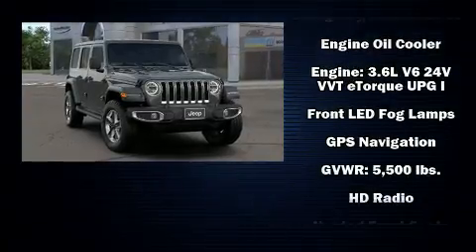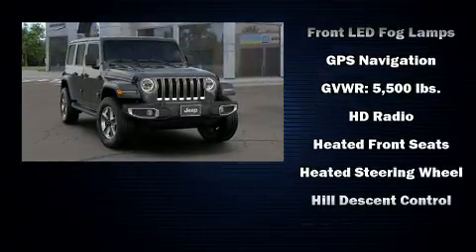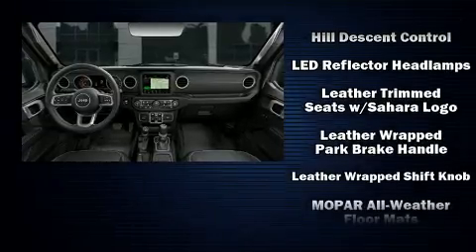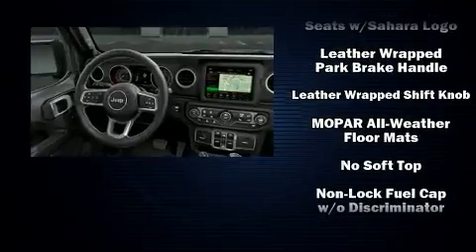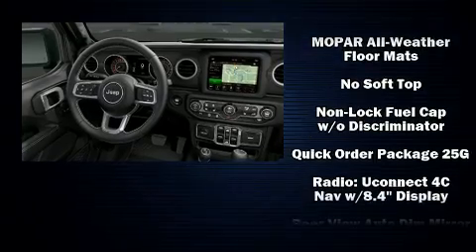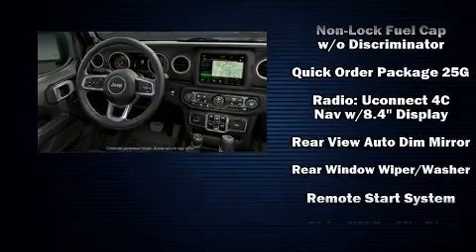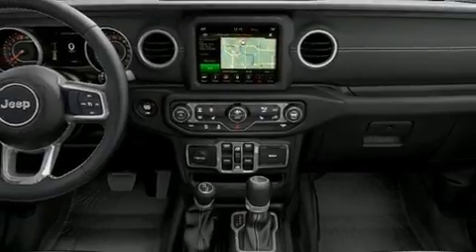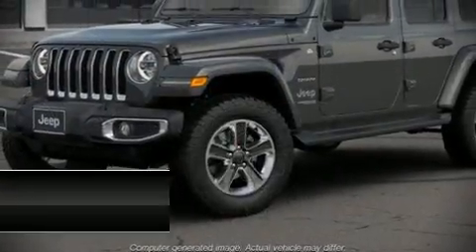2020 Jeep Wrangler UNLIMITED SAHARA 4X4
Experience driving perfection in the 2020 Jeep Wrangler. Jeep infused the interior with top shelf amenities, such as: front and rear reading lights, a rear window wiper, power door mirrors and heated door mirrors, skid plates, remote keyless entry, cruise control, and power windows. Features such as automatic climate control and leather upholstery prove that economical transportation does not need to be sparsely equipped. Audio features include an AM/FM radio, steering wheel mounted audio controls, and 9 speakers, providing excellent sound throughout the cabin. Jeep also prioritized safety and security with features such as: dual front impact airbags, front side impact airbags, traction control, brake assist, a panic alarm, an emergency communication system, and 4 wheel disc brakes with ABS. Electronic stability control ensures solid grip atop the road surface, no matter how challenging the driving conditions. We know that you have high expectations, and we enjoy the challenge of meeting and exceeding them! Stop by our dealership or give us a call for more information.